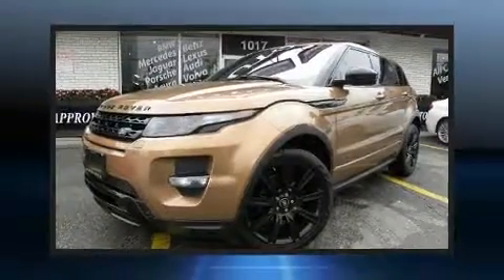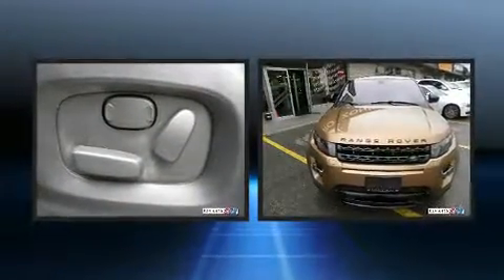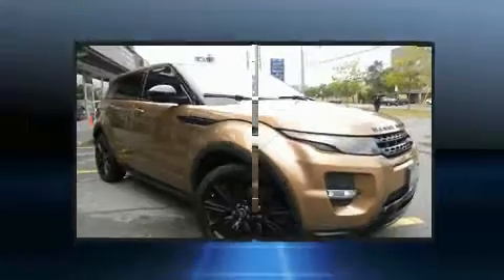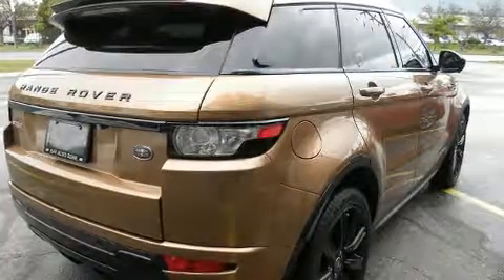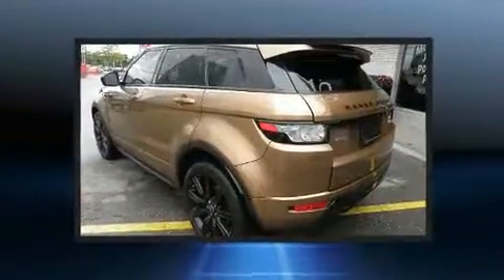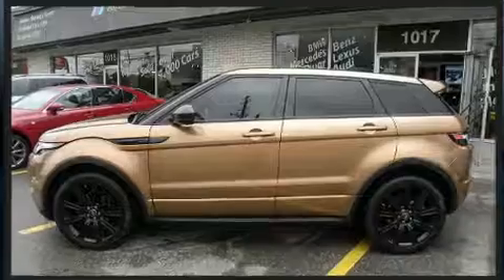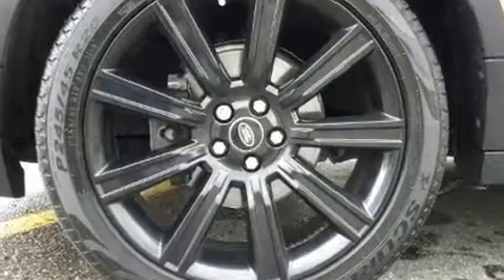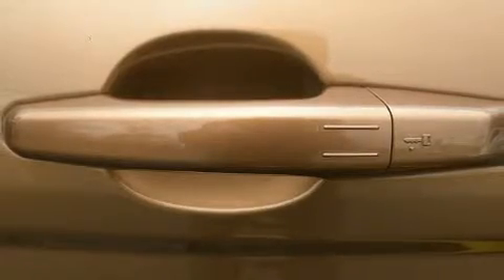2014 Land Rover Range Rover Evoque Dynamic+ZANZIBAR+NAVI+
Here's a great deal on a 2014 Land Rover Range Rover Evoque. Under the hood you'll find a 4 cylinder engine with more than 200 horsepower, and for added security, dynamic Stability Control supplements the drivetrain. Top features include rain sensing wipers, front and rear reading lights, power front seats, an outside temperature display, heated seats, a power rear cargo door, power windows, and leather upholstery. With high intensity discharge headlights illuminating your path, you'll always appreciate maximum visibility. Passenger security is always assured thanks to various safety features, such as: head curtain airbags, front side impact airbags, traction control, brake assist, a panic alarm, and 4 wheel disc brakes with ABS. We pride ourselves in consistently exceeding our customer's expectations. Please don't hesitate to give us a call.